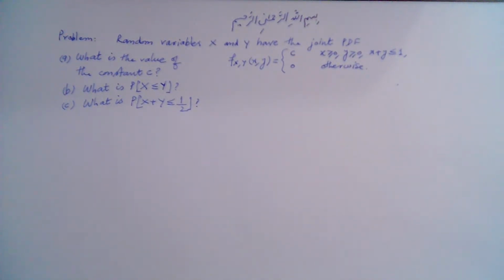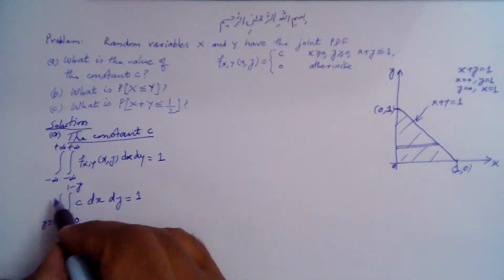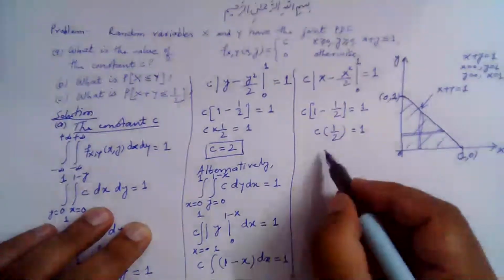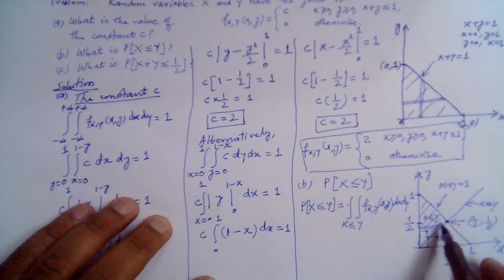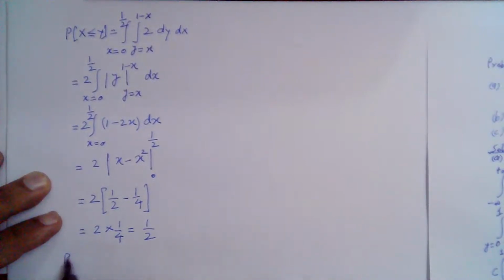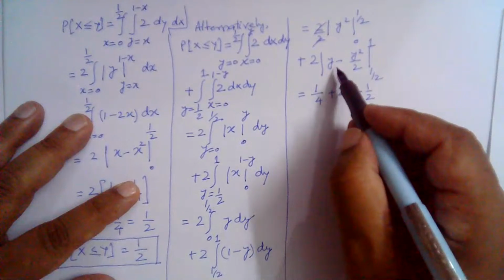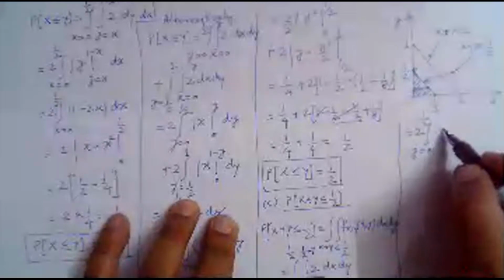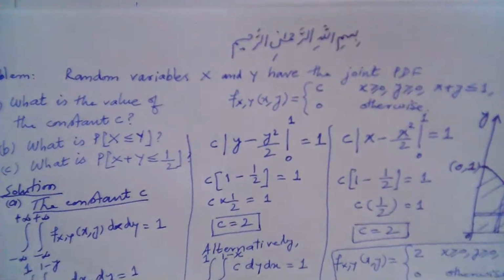Muhammad Farooq-i-Azam: Calculating Probability Using Joint Probability Density Function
We are interested to calculate probabilities given  a joint PDF fX,Y(x,y) = c for x⋗0, y⋗0 and x+y⋖1. We first calculate the value of the constant c. Next we calculate probability P[X⋖Y]. Finally, we evaluate the probability P[X+Y⋖1/2]. Along the way, we also demonstrate how to find limits of the double integrals. For this purpose, all the three parts of the problem are solved using both orders of the double integrals: dxdy and dydx. As a result, each part of the problem is solved using two alternate methods.

Reference: Probability and Stochastic Processes by Goodman and Yates